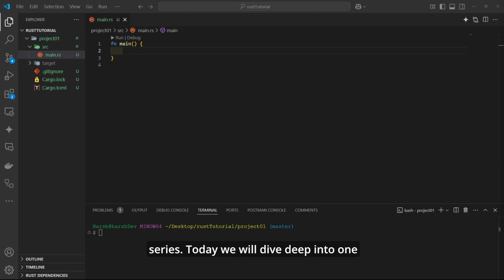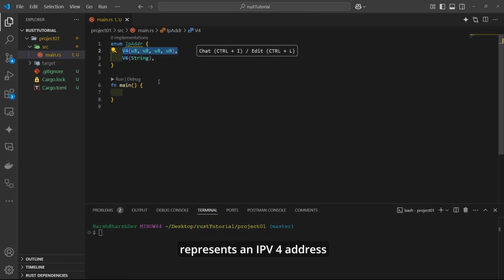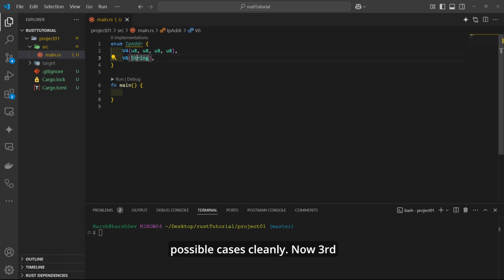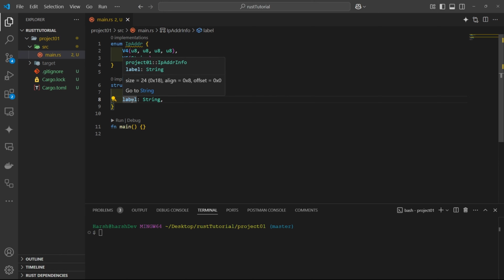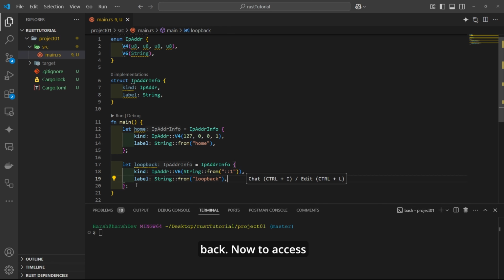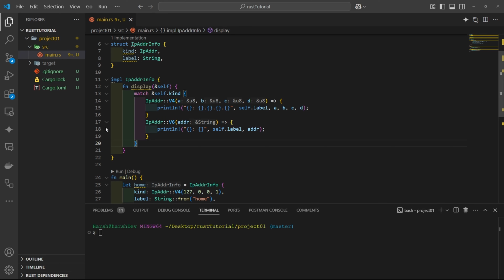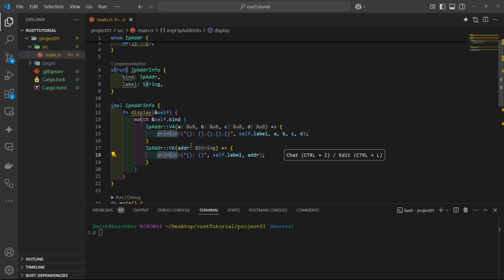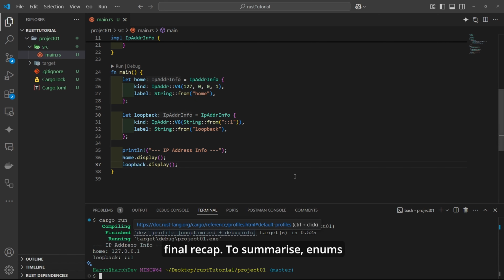RUST PROGRAMMING | 55. ENUMS IN RUST | RUST GUIDE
🚀 RUST PROGRAMMING | ENUMS IN RUST | RUST GUIDE 🚀

In this video, we’ll explore enums in Rust, a powerful way to define types that can have multiple variants.

📌 Topics Covered:
✅ Declaring and defining enums
✅ Enum variants with and without associated data
✅ Pattern matching with enums using match
✅ The Option and Result enums
✅ Methods on enums with impl blocks
✅ Enums with generic types
✅ Best practices for working with enums in Rust

🔄 Continued Topics in This Video:
✅ Advanced pattern matching techniques
✅ Combining enums with structs
✅ Implementing traits for enums
✅ Memory layout and performance considerations

💡 Enums allow you to represent different kinds of data concisely, making your Rust code more expressive and robust.